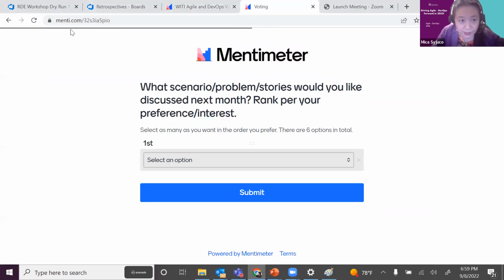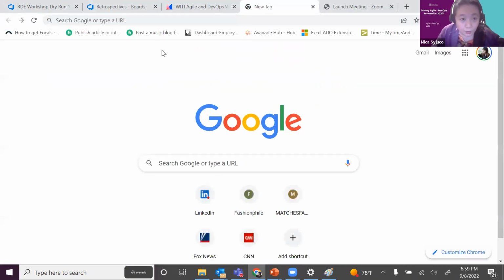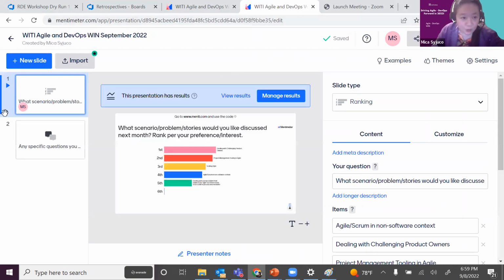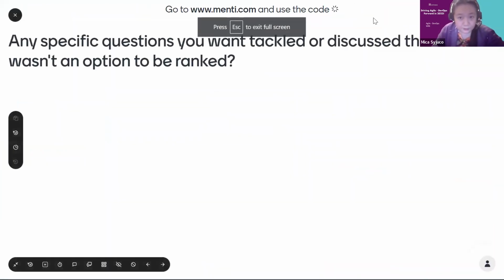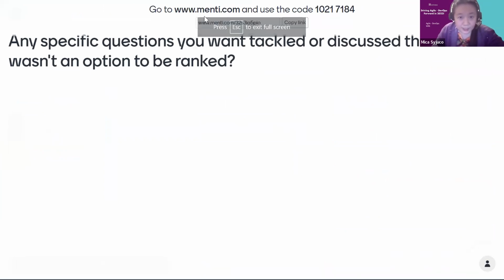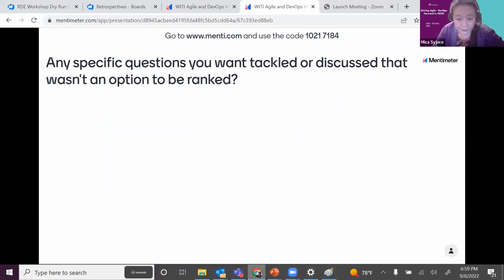Driving Agile - DevOps - Sep 8, 2022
In this session, Network Director Mica Syjuco will share the vision for the WINS, as well as the objectives and initiatives for the remainder of the year. But this won't be a one-sided sharing - we want this to be collaborative so we can get your feedback and ideas on the focus areas and concrete next steps to enable us to build momentum for the WINS, make sure we are hitting your interests, and help you with your own goals. So bring your collaboration mindset, and let's have a fun and productive session!